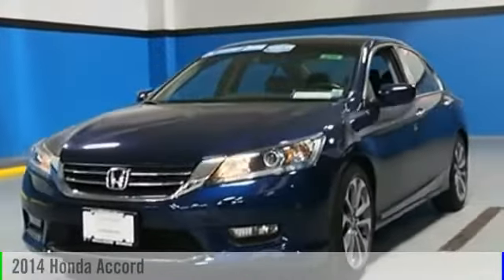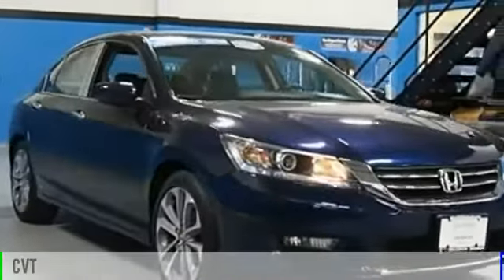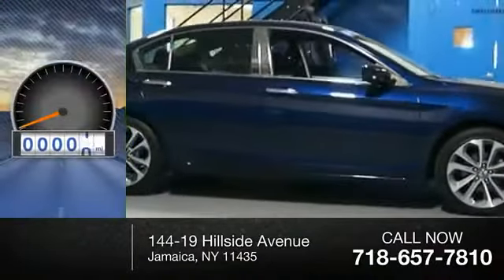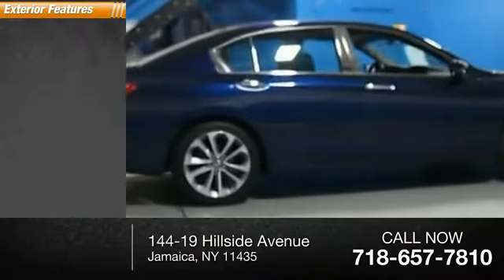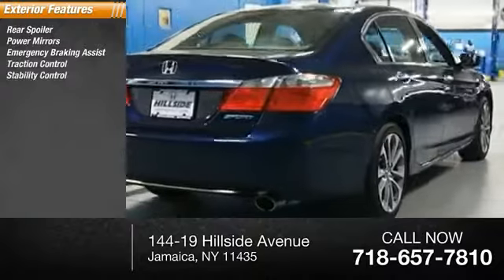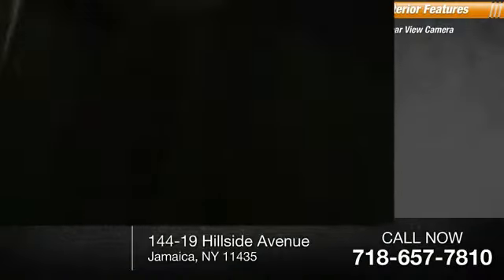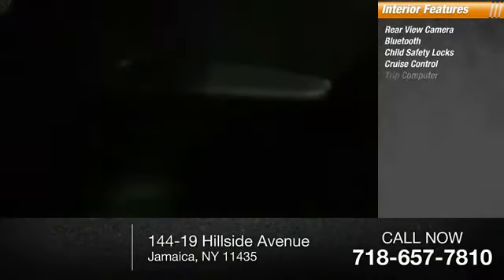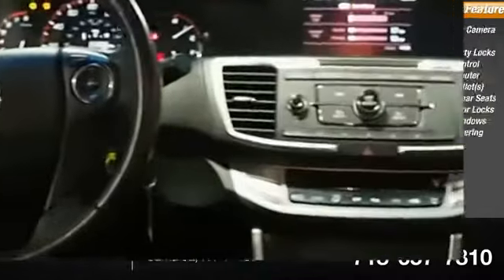2014 Honda Accord Jamaica NY U256764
2014 Honda Accord Sport

Hillside Honda
144-19 Hillside Avenue

Clean CARFAX. CARFAX One-Owner. NO Hidden Fees, NO Games. *Honda Factory Certified with Warranty* Spotless! Best Conditioned Vehicles in the Market! Our aggressive NO FEE, market based pricing takes all the headache out of shopping!Passed 182 Point Inspection, New Brakes, New Tires, Recent Oil Service, White Glove Detailed.***INTERNET SPECIAL - MUST PRESENT AD AT TIME OF SALE. EXCLUDES ALL PRIOR OFFERS*** At Hillside Honda, we are aware that there are many similar vehicles in the marketplace, however not all are the same. It is critically important that the vehicle you choose be fully serviced by Honda Certified Technicians ensuring the same quality and care each vehicle was built with, will continue to be reflected for years to come. We pride ourselves on restoring all of our vehicles to as close to new condition as possible and have the records to back our words, something you should demand of any dealer. Every single vehicle is first inspected for structural damage, flood damage or any other issues before being attended to by a Certified Technician where, depending on each vehicle's needs, the following items may be serviced: - Oil and Filter Change - Wiper Blade Change - Air Filter Replacement - Dust and Pollen Filter Replacement - Transmission Service - New Tires with Balancing and Alignment - Brake Pad and Rotor Replacement - Rear Differential Service (AWD Vehicles) While Hillside Honda cannot always claim to be the absolute lowest priced, we do offer highly competitive pricing and we can claim to be the best serviced, best conditioned vehicles on the market today. Family owned and operated for over 40 years, Hillside Honda has remained a top rated dealer by consistently providing its clients with meticulously detailed vehicles, aggressive pricing and a positive buying experience. All efforts are made to ensure each vehicle displayed is IN STOCK as well as AVAILABLE.